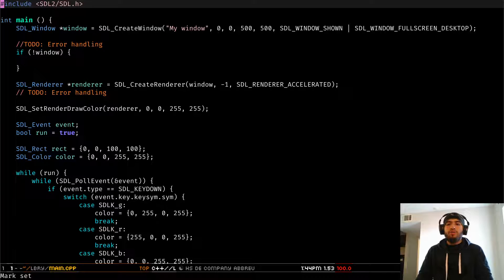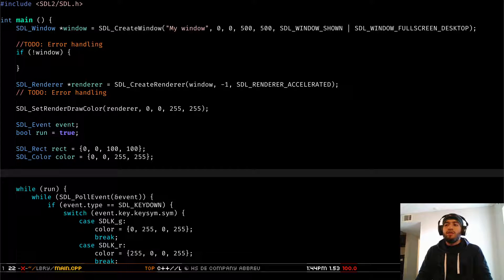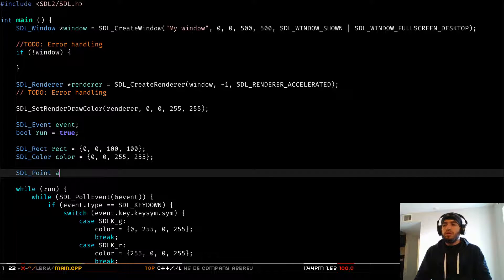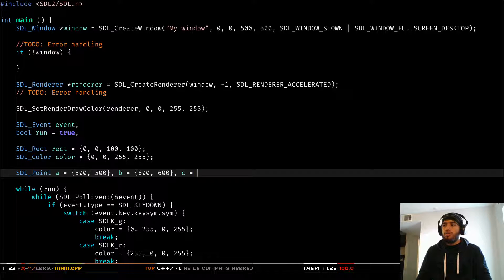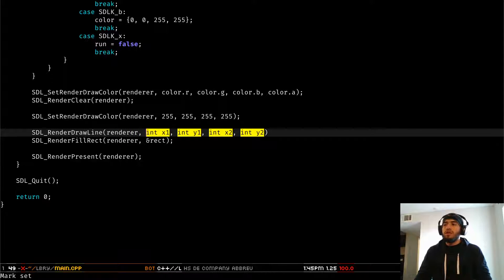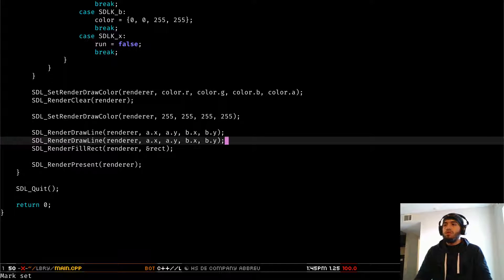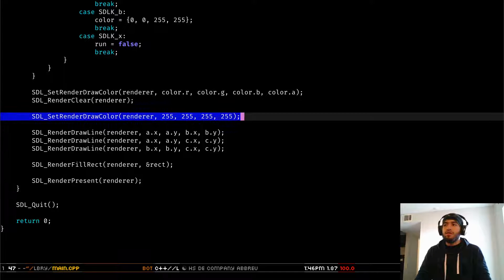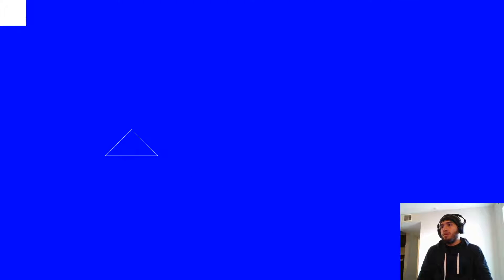Drawing a triangle with SDL2!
In this video, we'll see how to draw a white triangle to the screen using the built-in functions from SDL2. One thing I forgot to mention is that there is another function for drawing an array of lines instead of calling them individually, I'll make a video about it if needed.